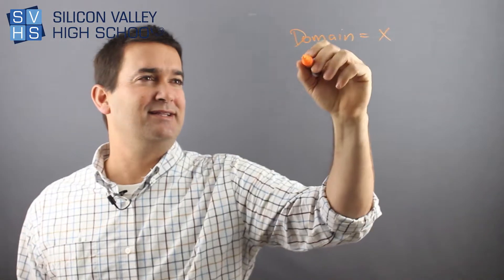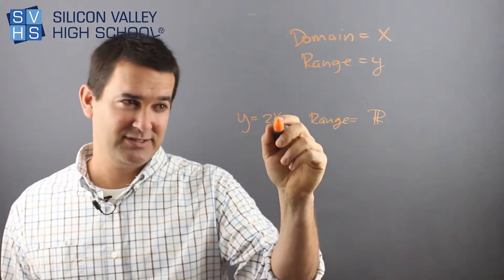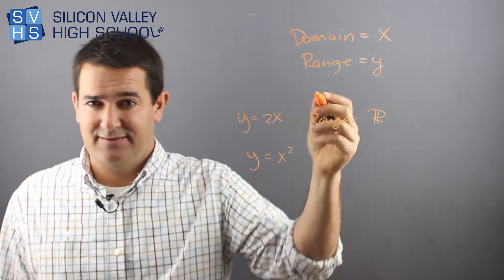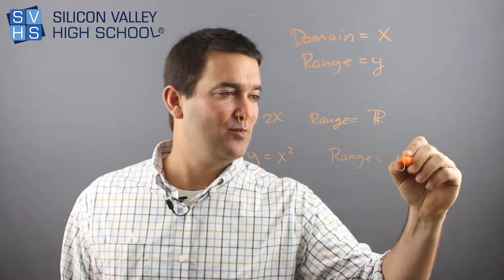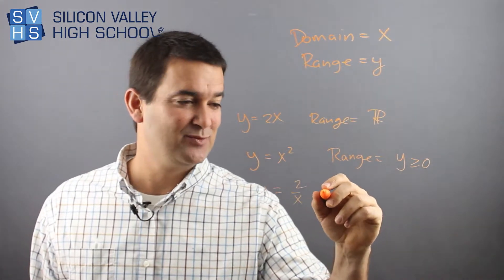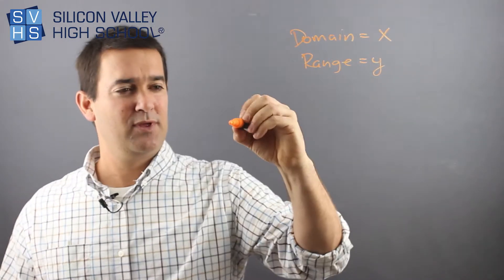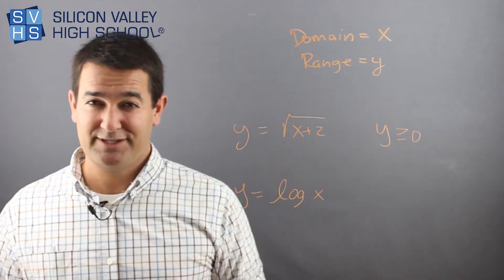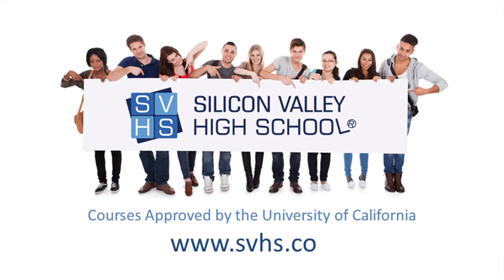Finding The Range Of A Function